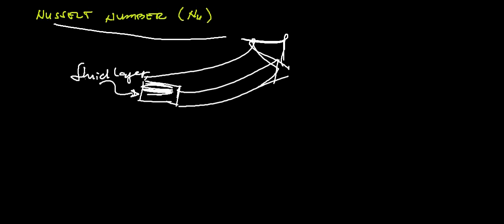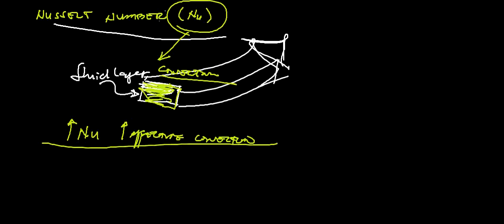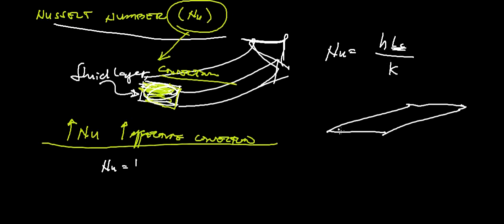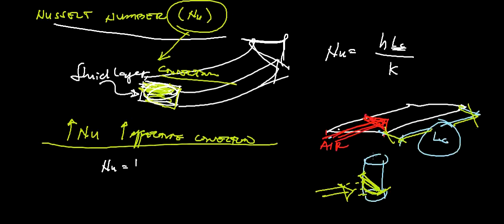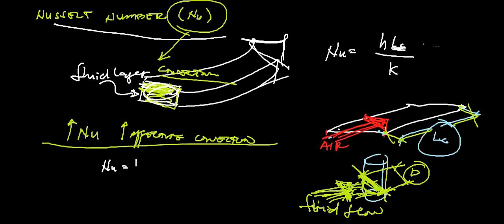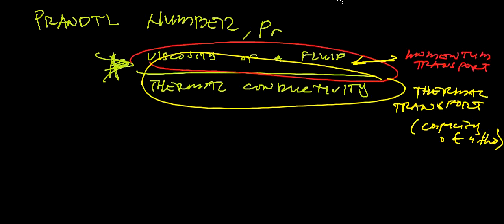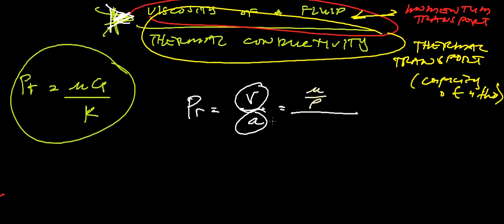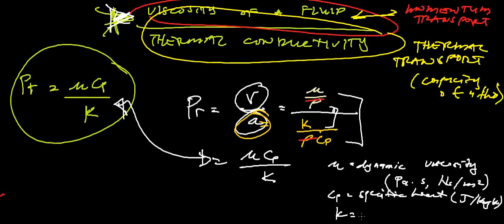4.5 Convection Heat Transfer